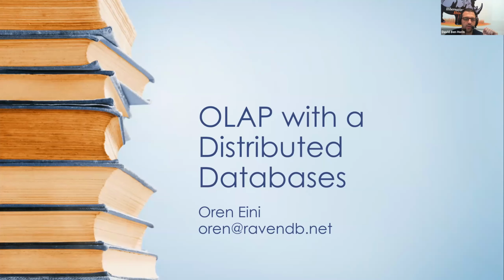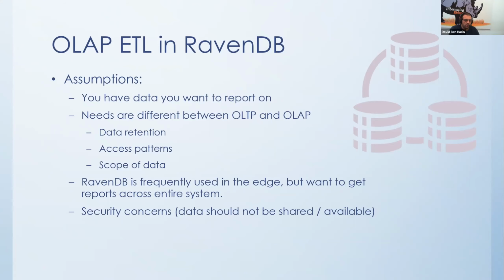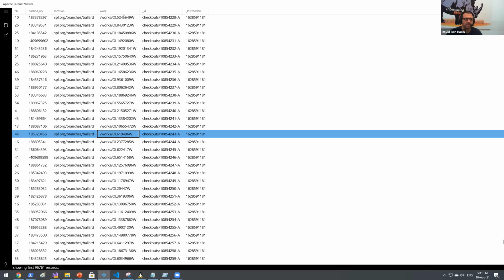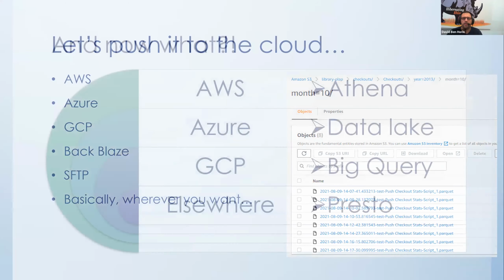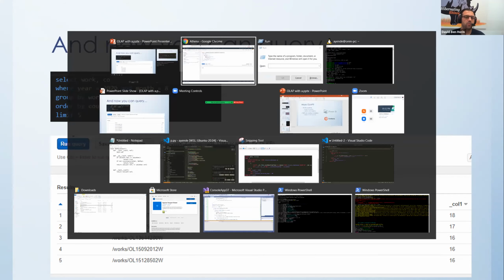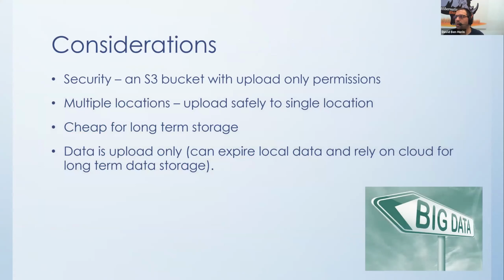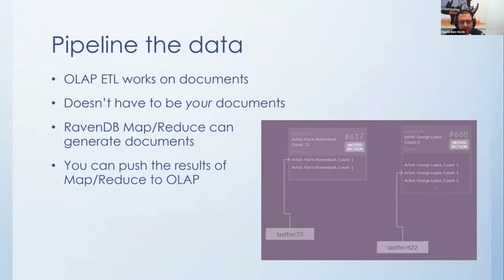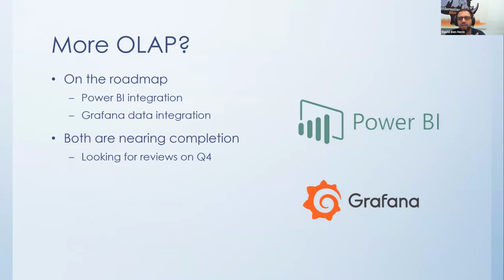OLAP on a Distributed Database: Produce Dazzling Metrics with Unmatched Precision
What’s the point of storing data if you can’t do anything with it? An analytical tool enables you to take the data you are already investing good money to obtain and maintain and do things with it that generate greater returns on your investment.

RavenDB, historically an OLTP Database, now provides OLAP ETL that lets you continuously move your data into a data lake and store it in columnar form so you can create any reports you like using the business intelligence solution of your choice. In a distributed database, you can take data from thousands of edge points and combine it to learn amazing things about your organization.

Things like, how many products did you sell at 12 noon on Tuesday? Is there a correlation between the weather and the number of people entering your store? Are you spending too much in inventory for the month of March?

Implementing RavenDB’s Time Series model on an ACID and Distributed database gives you the opportunity to achieve unprecedented levels of productivity and find new ways to increase sales by uncovering new insights about your business using statistics more precise than anything you’ve ever recorded.

Watch RavenDB CEO Oren Eini show you how to move your RavenDB data into a data lake, and then create a report with dazzling metrics.